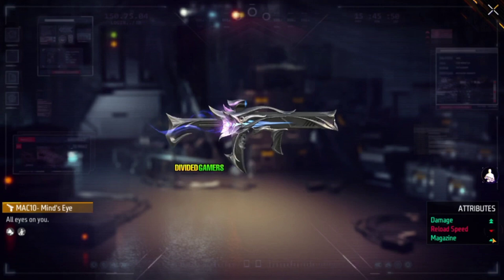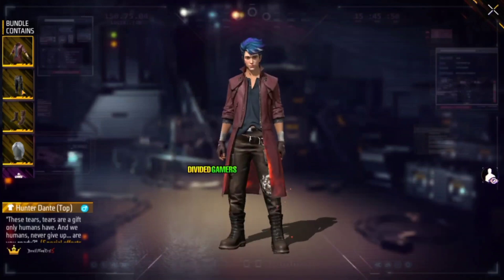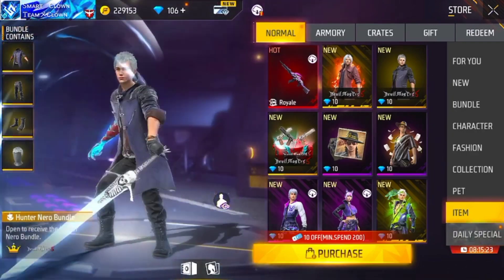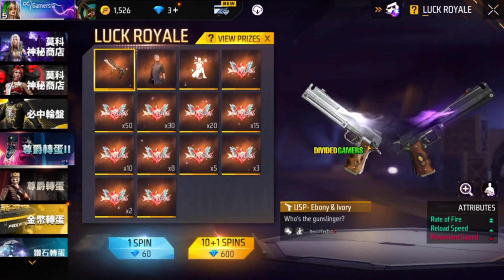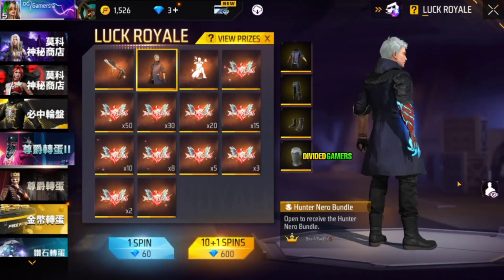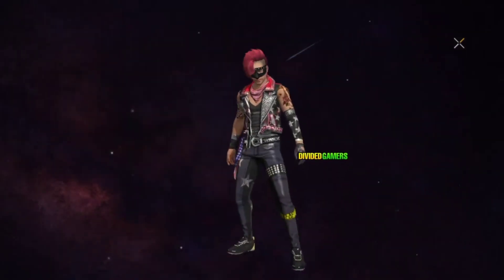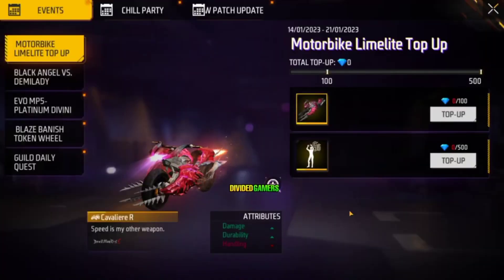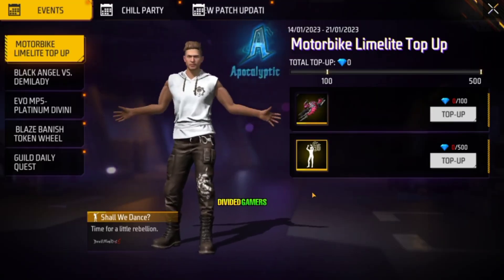අලුතින්ම එන Look Changer එක | Free Fire X Devil May Cry 5 Event Full Review & Confirm Date 2023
Free Fire X Devil May Cry 5 event full review sinhala 2023
Free Fire X Devil May Cry 5 event calendar full review sinhala 2023
Free Fire X Devil May Cry 5 event confirm date sinhala 2023
Free Fire X Devil May Cry 5 event confirm date singapore server 2023
Free Fire X Devil May Cry 5 event free rewards sinhala 2023
Free Fire X Devil May Cry 5 event free bundle sinhala 2023
Free Fire X Devil May Cry 5 event 2023
Free Fire X Devil May Cry 5 collabration 2023
Free Fire X Devil May Cry 5 event sinhala 2023
Free Fire X Devil May Cry 5 2023
FF X Devil May Cry 5 event 2023
Free Fire X Devil May Cry 5 event confirm date 2023
Free Fire X Devil May Cry 5 event Calendar Full Review 2023
free fire ob38 update event 2023
Free Fire X Devil May Cry 5 full review 2023
how to complete Free Fire X Devil May Cry 5 event sinhala 2023
how to get Free Fire X Devil May Cry 5 bundle free 2023
Free Fire X Devil May Cry 5 event bundle 2023
Free Fire X Devil May Cry 5 event emote 2023
Free Fire X Devil May Cry 5 event gloo wall skin 2023
Free Fire X Devil May Cry 5 event katana skin 2022
Free Fire X Devil May Cry 5 event top up event 2023
Free Fire X Devil May Cry 5 event weapon skin 2023
Free Fire X Devil May Cry 5 event backpack 2023
Free Fire X Devil May Cry 5 event loot box 2023
Free Fire X Devil May Cry 5 event fist skin 2023
Free Fire X Devil May Cry 5 event vehicle skin box 2023
Free Fire X Devil May Cry 5 event pin 2023
Free Fire X Devil May Cry 5 event animation 2023
Free Fire X Devil May Cry 5 event free bundle 2023
Free Fire X Devil May Cry 5 full review sinhala 2023
Free Fire X Devil May Cry 5
Free Fire X Devil May Cry 5 event free emote 2023
upcoming event in free fire
new update in free fire
Free Fire X Devil May Cry 5 event singapore server 2023
Free Fire X Devil May Cry 5 event interface full review 2023
Free Fire X Devil May Cry 5 event interface 2023
Free Fire X Devil May Cry 5 event tamil 2023
Free Fire X Devil May Cry 5 all item full review 2023
upcoming Free Fire X Devil May Cry 5 event 2023
free fire ob38 event 2023
free fire new event sinhala 2023
free fire upcoming event sinhala 2023
free fire ob38 update new event 2023
Free Fire X Devil May Cry 5 event full details 2023
Free fire x devil may cry 5 event new look changer bundle 2023
ff new look changer bundle 2023
free fire new global collaboration 2023